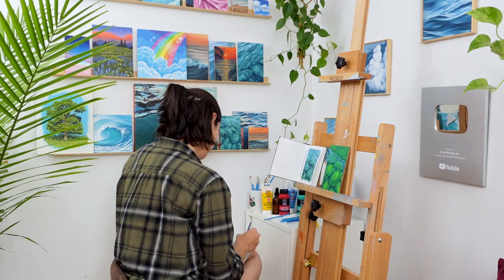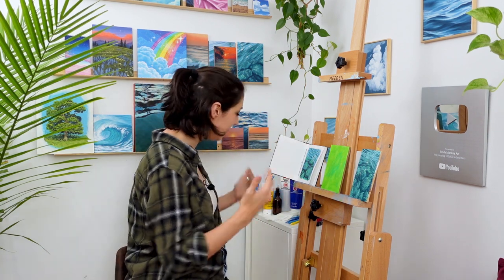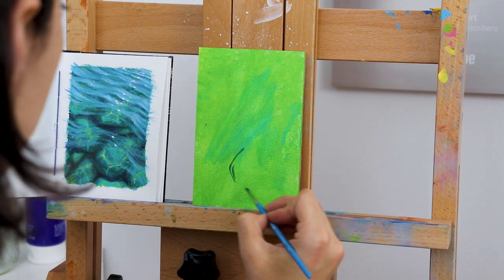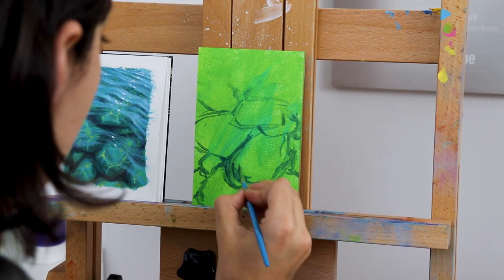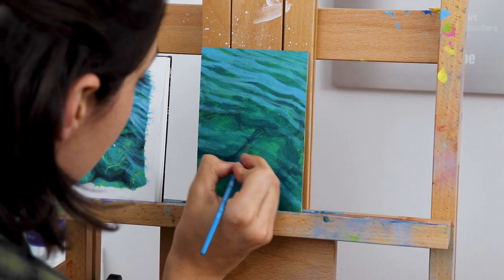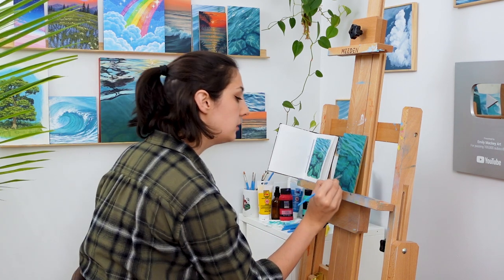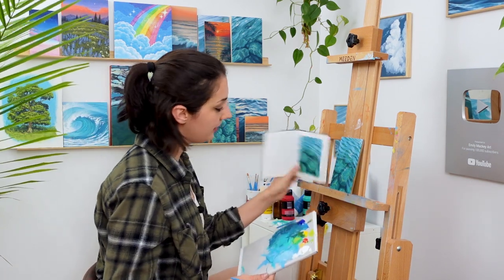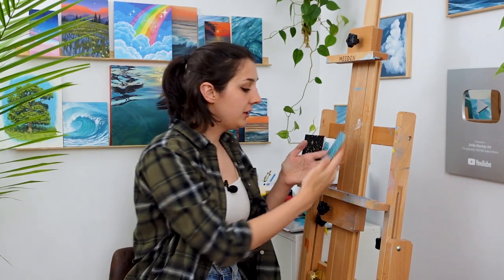How to Paint Transparent Water | Acrylic Painting Tutorial (Beginner)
0:00 Introduction and Supplies
2:31 Painting Tutorial
20:00 The Finished Painting!

In this video I show you my water painting progress for you to see and follow along with! This tutorial focuses heavily on blending with acrylics, which can be tricky! Have patience and take your time with blending by adding subtle color changes as you move from one color to the next. Learn how to paint transparent water in acrylics - a beginner painting tutorial!

Check out “My Favorite Supplies” Page on Amazon for more recommendations!